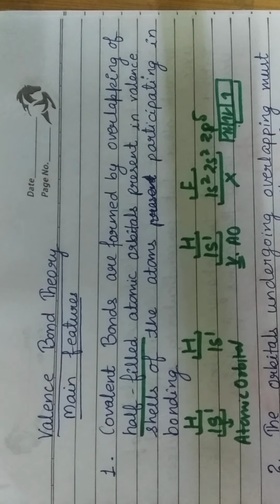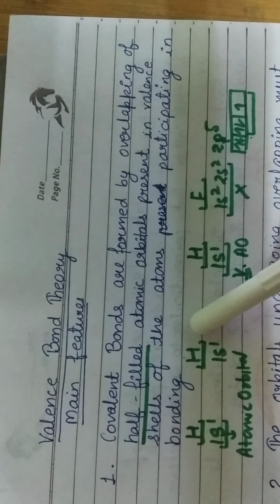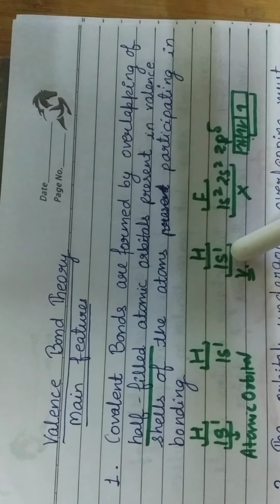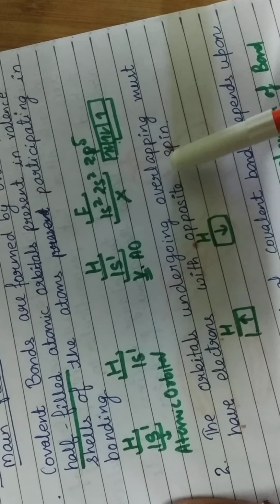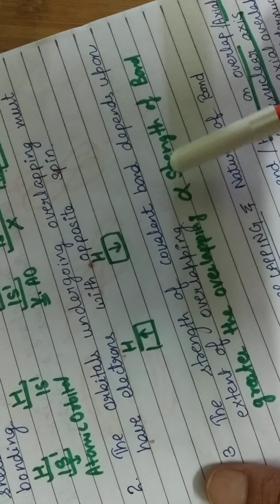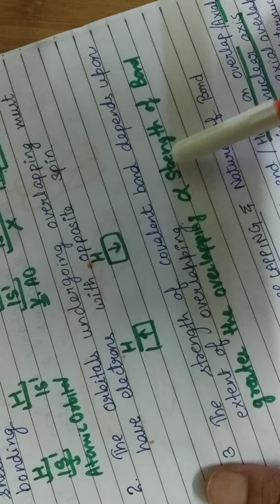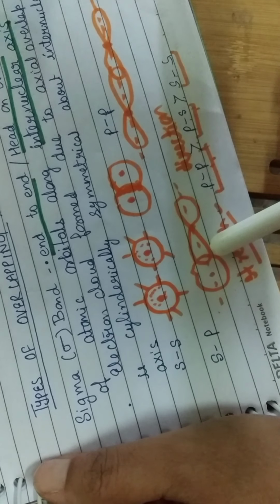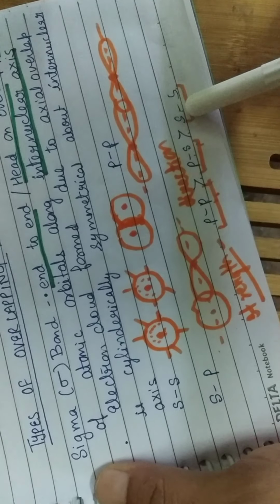Valence bond theory-3